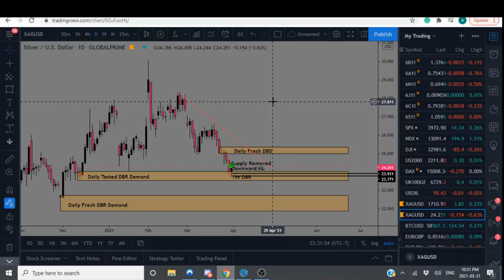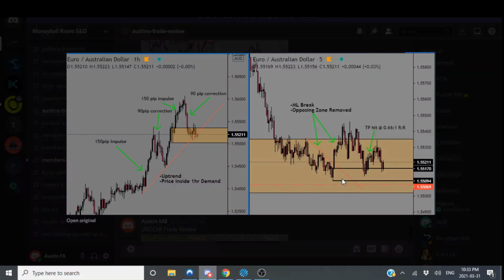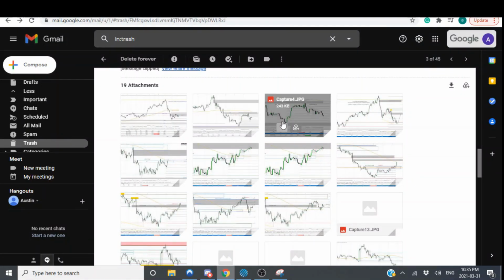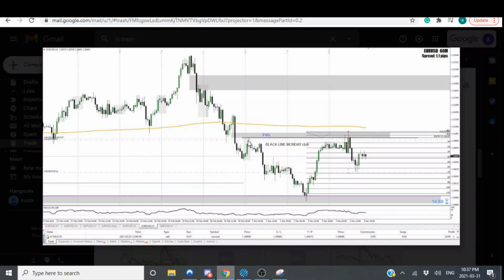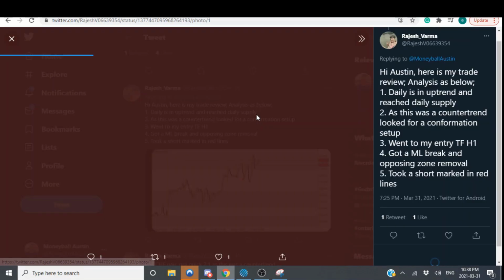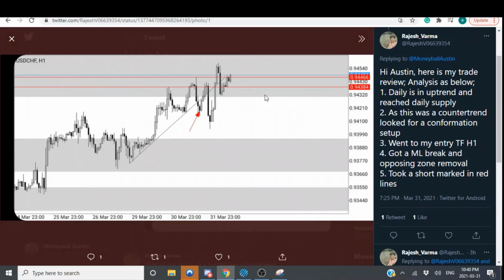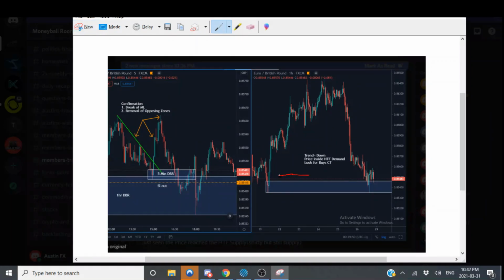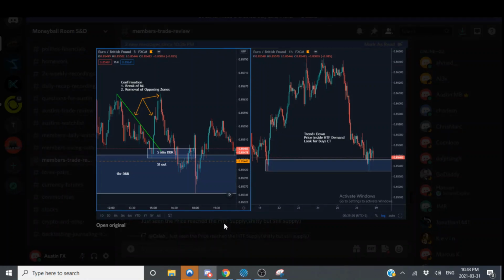Supply And Demand Trade Review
Supply And Demand Trade Review from traders who sent in their trades.
Take a look at day trades in the forex market.

If you have any questions about Traveling, Supply And Demand or any questions about trading feel free To ask and suggest any pairs To Trade forex/Stocks/futures..any market I can create a video And highlight any daily or swing Trade.

Cheers- Austin